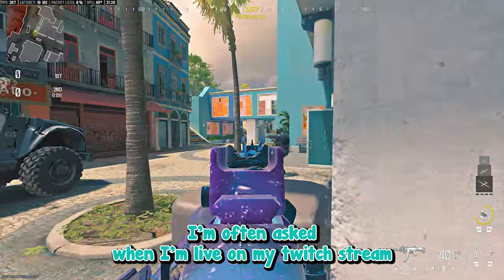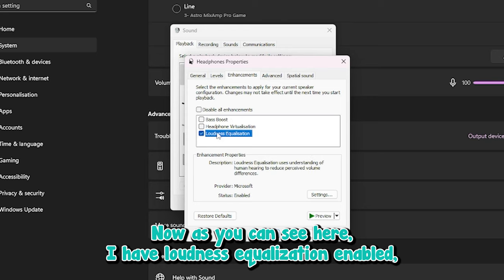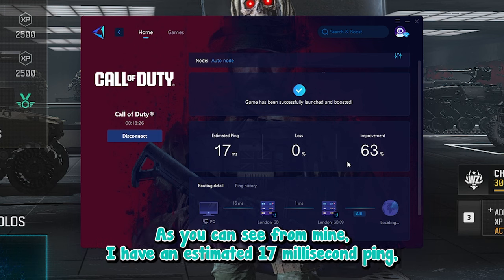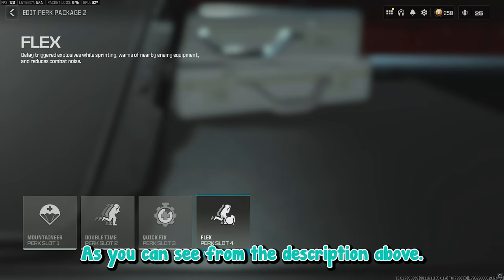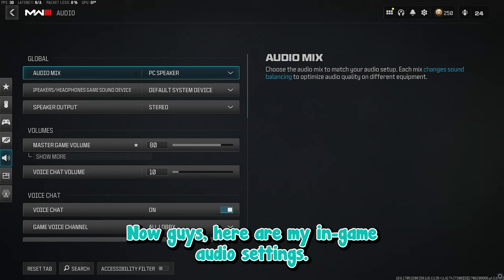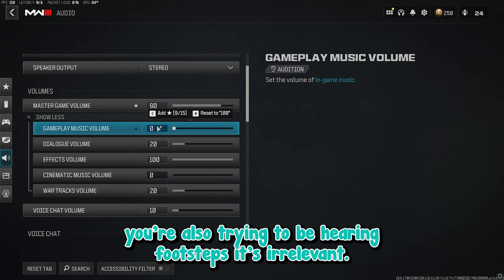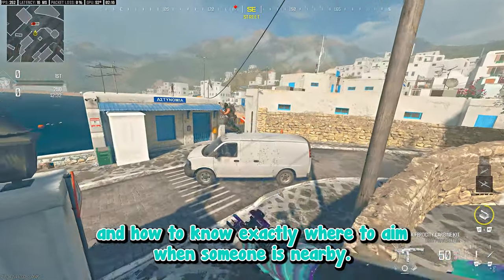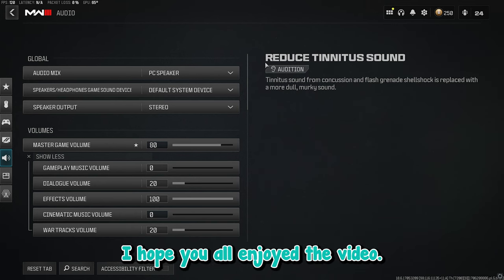BEST Warzone 3 Audio Settings! LOUD Footsteps Using SECRET PERK & SETTINGS!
If you want to experience the benefits of lower & stable ping, with reductions as much as 20ping like I had, for PC user, check out GearUP Booster and get a free trial right now

For console users

I stream these gameplays LIVE everyday over on Twitch! -